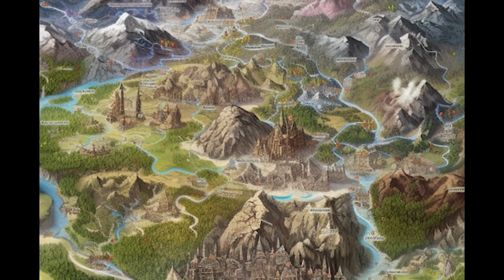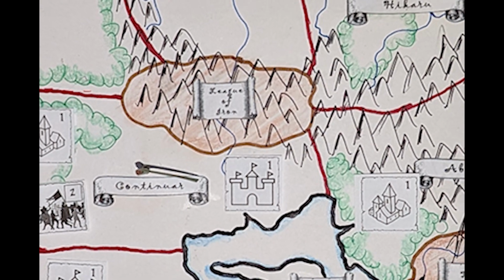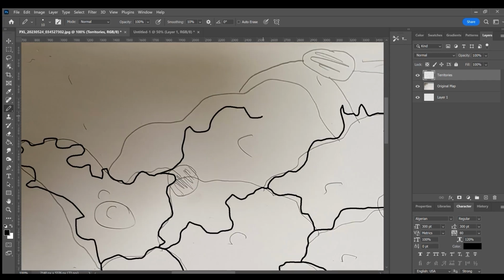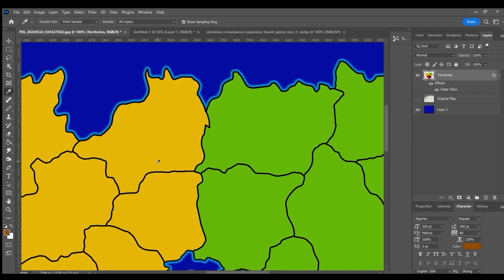Dominion Campaign: The Making of Stormania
How did we decide upon the map for our Dominion campaign? Trial and error had brought us to our third start. The importance of getting our map right so that no empire had an advantage or disadvantage had been learned in our two earlier attempts. Aesthetics gave way to strategic balance. We wanted strategy and skill at Dominion to determine our ultimate winner. Watch how Stormania went from concept to Campaign Map.